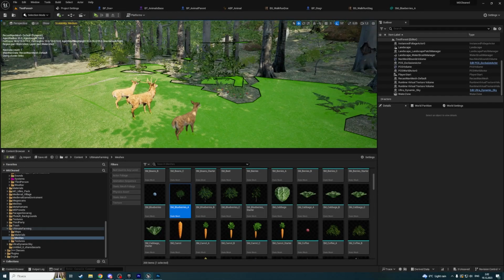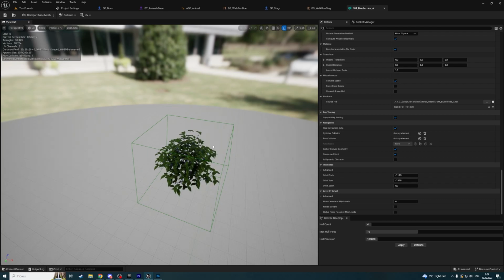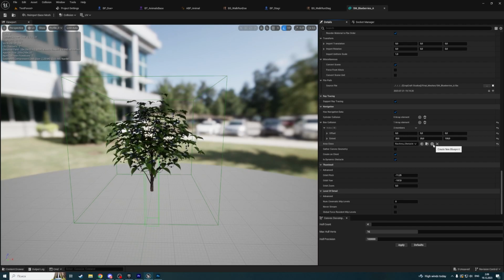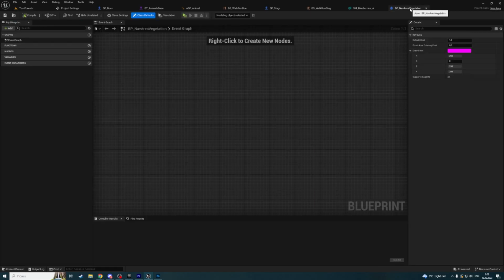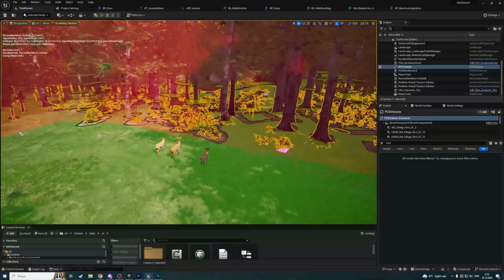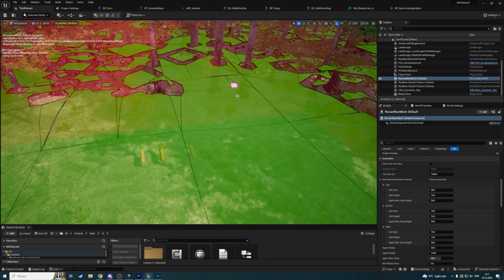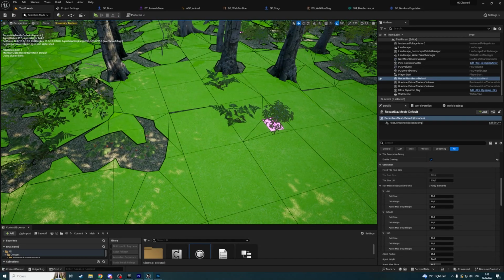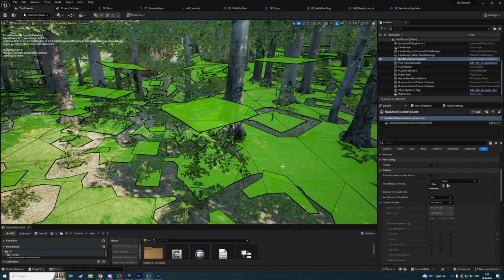Unreal Engine 5 Tutorial - Animals Part 4: Fixing navigation mesh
Part 4 of creating a logic of Animals. In this video we make navigation mesh more precise